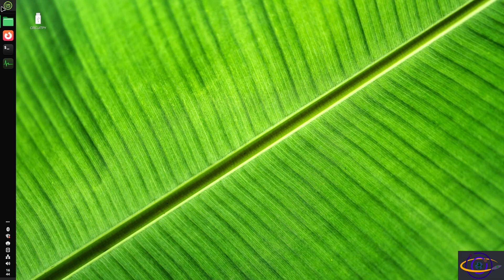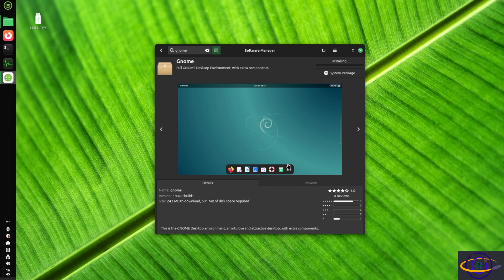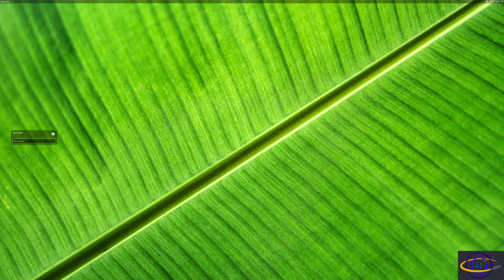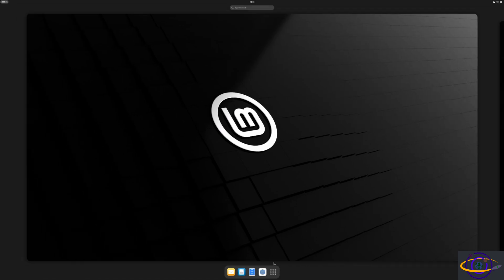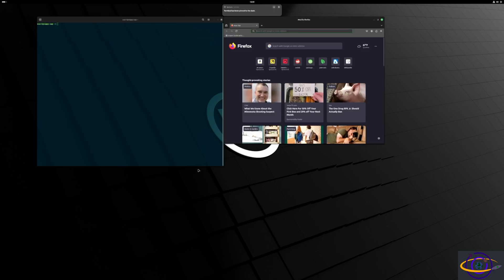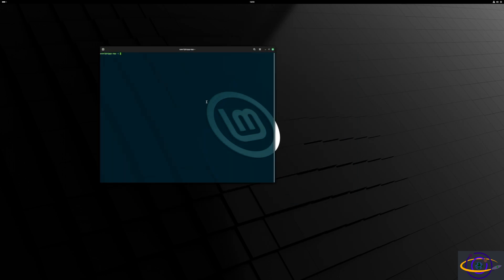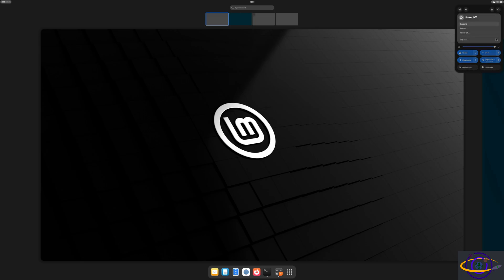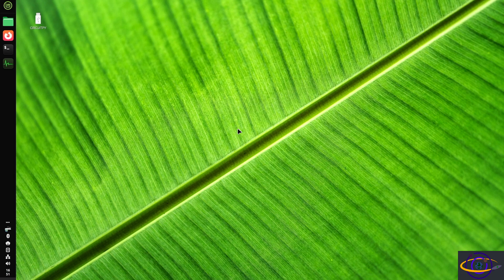Linux Mint - Install GNOME Desktop